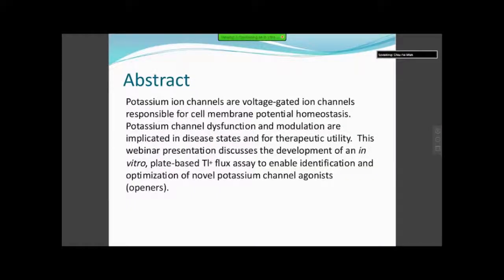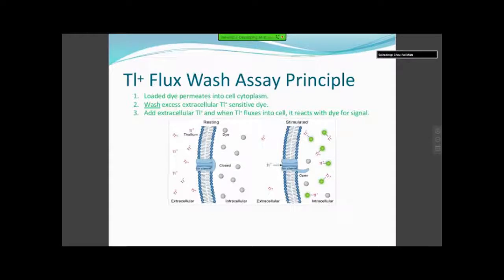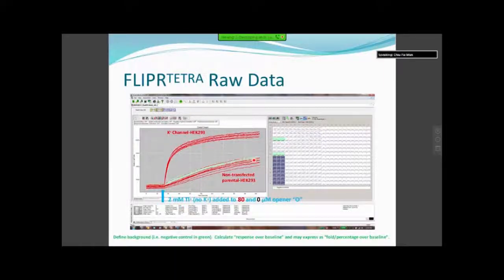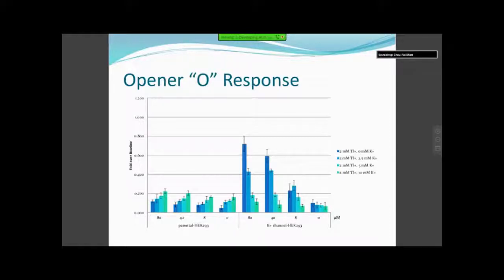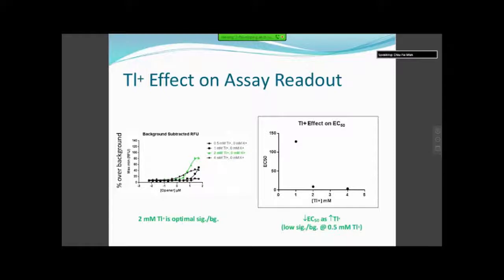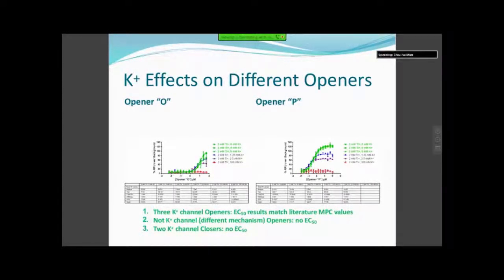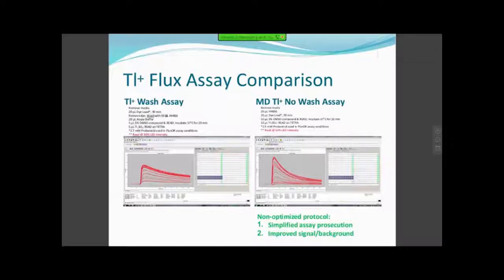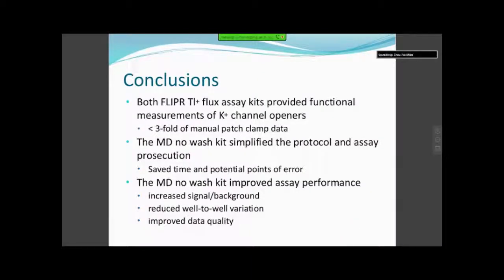Developing an in vitro Tl+ flux assay for potassium channel agonist identification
Potassium ion channels are responsible for cell membrane potential homeostasis. Potassium channel dysfunction and modulation are implicated in disease states and for therapeutic utility. This presentation discusses the development of an in vitro, plate-based Tl+ flux assay to enable identification and optimization of novel potassium channel agonists.